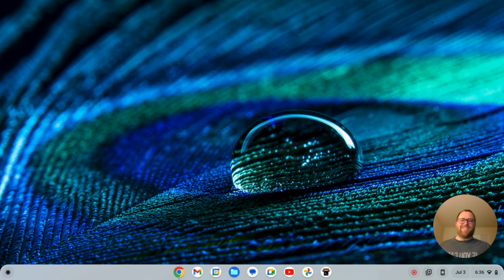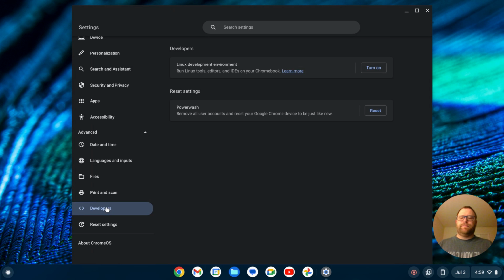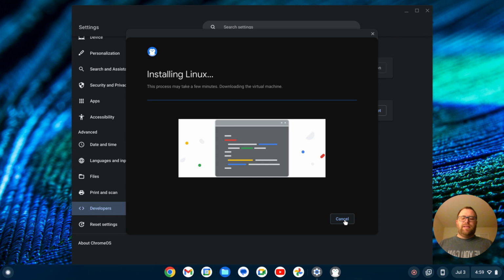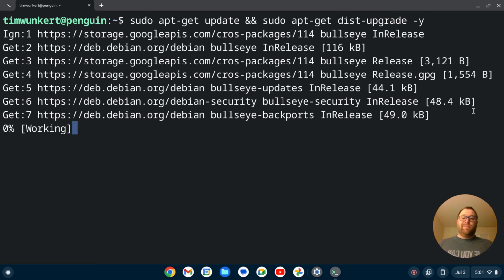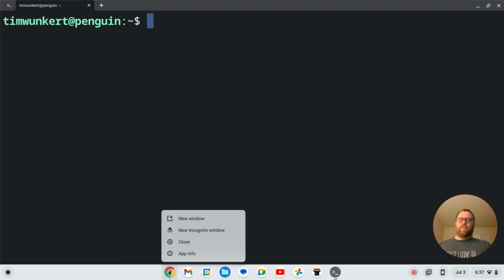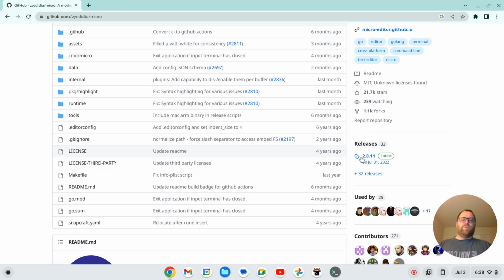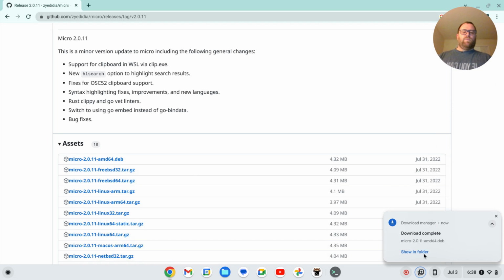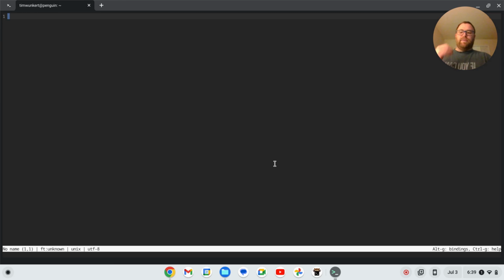How to Install the Latest Version of Micro on a Chromebook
In this video, I show you how to install the latest version of the Micro text editor on a Chromebook.